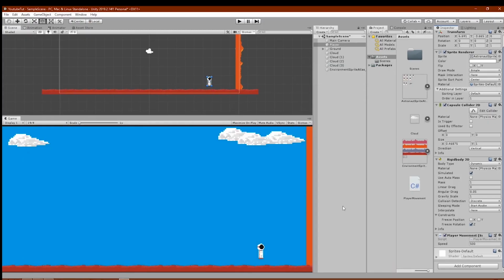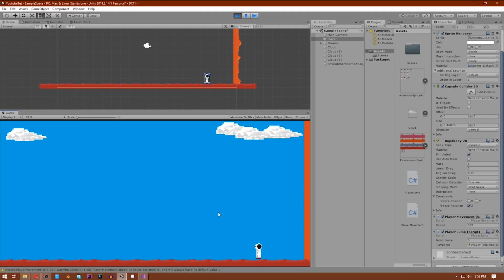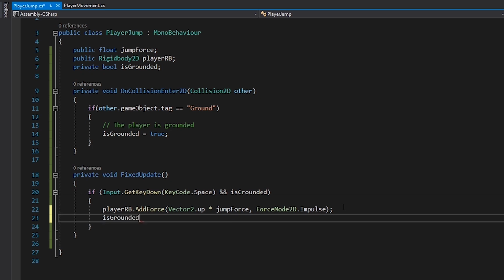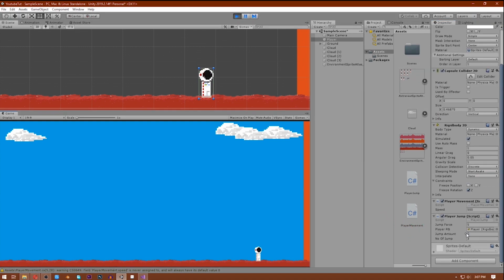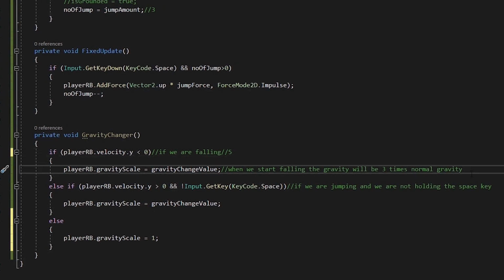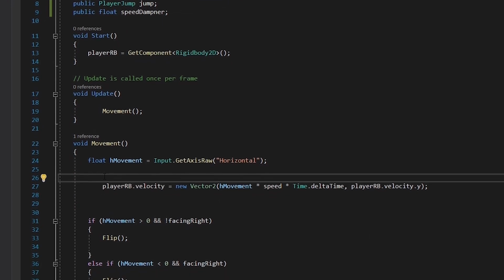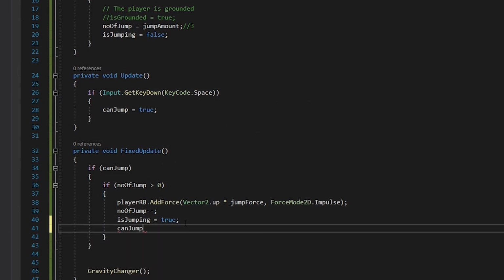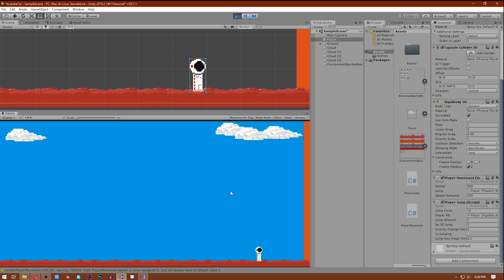Jumping in Unity 2D (2D platformer Jump)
This video is All you need to know on How to make a jump code . As we all know jumping is one of the most basic things you do in games.. I made this video after knowing lotta stuffs about jumping through trial and error. Hope this helps all you developers out there beginners or advanced.

Time Stamps
Making Jump Code:00:53
Ground Check:2:51
Double/Triple Jump:5:10
Varying Height jump:6:44
Jump horiziontal Speed Dampner:9:20
Make your jump more responsive:11:00

Music on This Video
1
Title: Flight by LiQWYD

🎧 Available on:

2
Title: Island by MBB

3
4
Sappheiros - Dawn
🎵 Support Sappheiros

5
Title: Campfire by Scandinavianz
Genre and Mood: Pop + Inspirational

6
Title: Wait for You by INOSSI